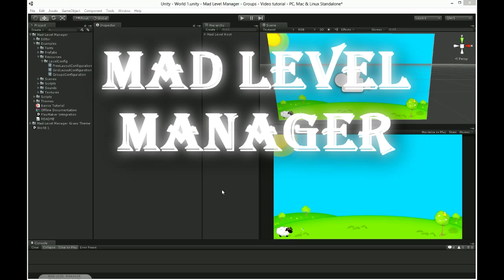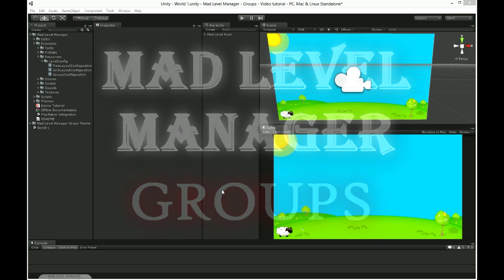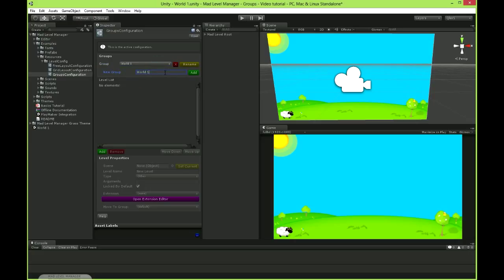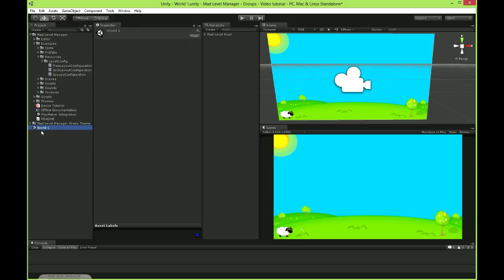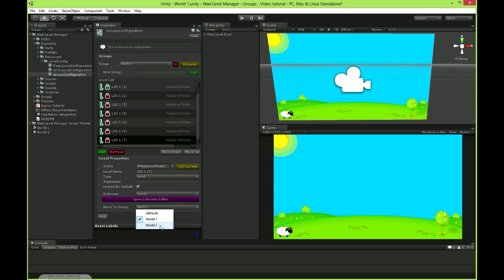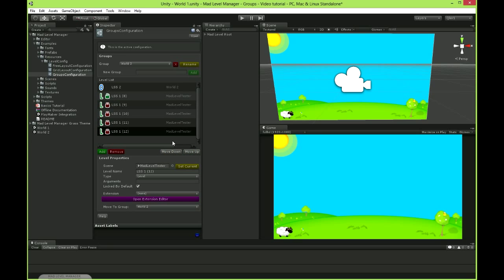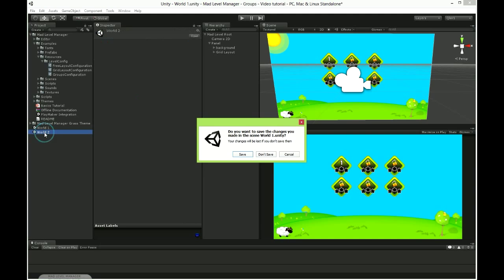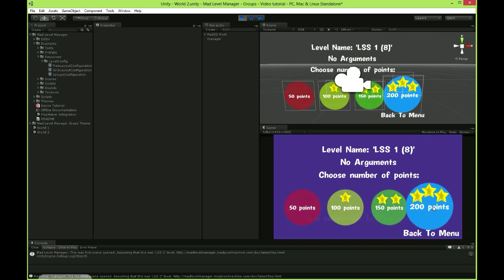Mad Level Manager - Groups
"Groups" feature is avaliable from 2.0.0 of Mad Level Manager.